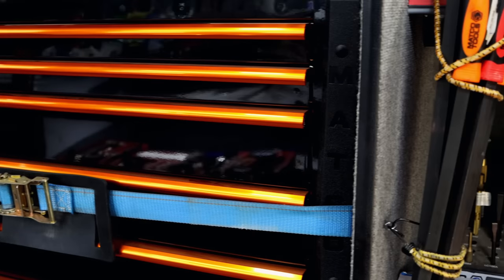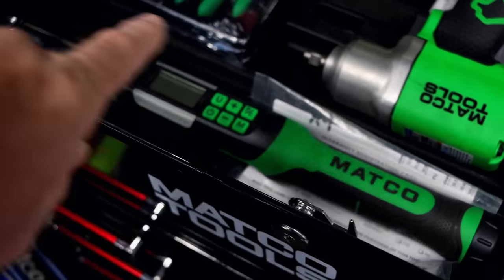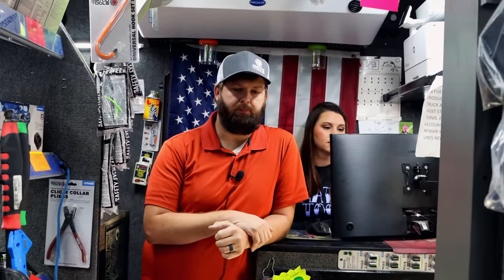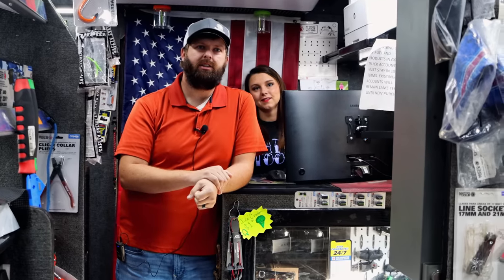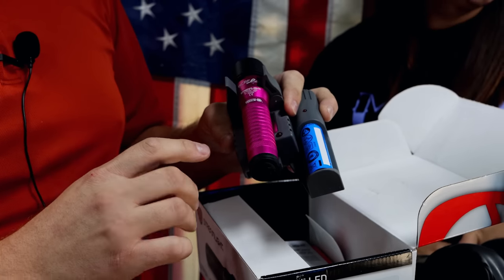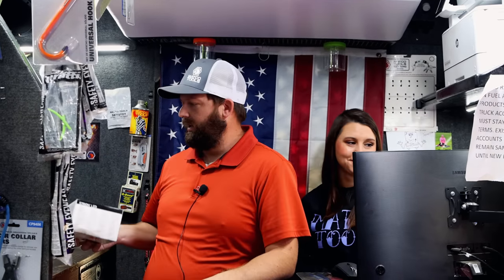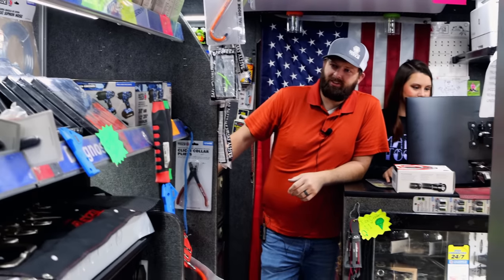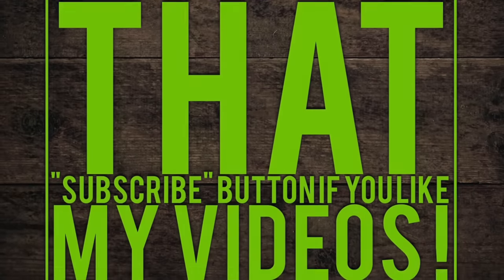Matco Tools Loaded Rat Fink Roll Cart Bundle Deal $35 A Week!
Matco Michael is back with another SMOKING HOT roll cart bundle deal! Check this out this week as it includes a loaded down Matco Rat Fink roll cart full of tools that you can get for LESS THAN $35 per week! Kick off your weekend the right way with another loaded Matco Tool Truck video!

Koon Trucking
200 Davidson Dr.